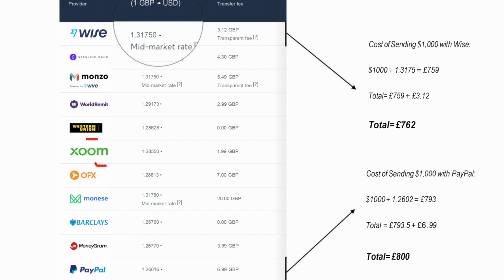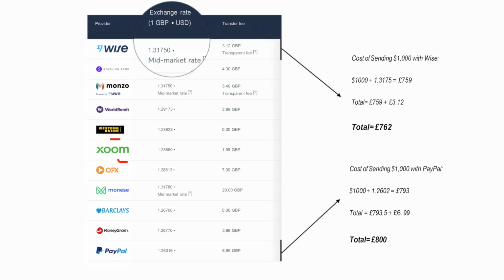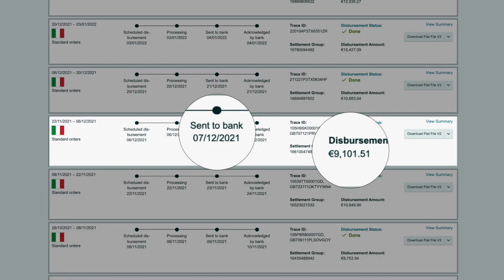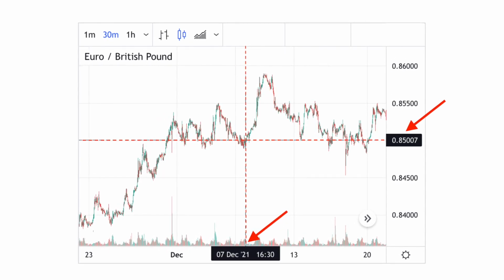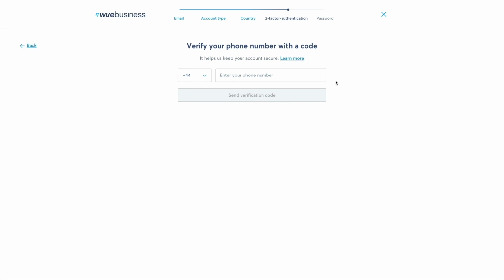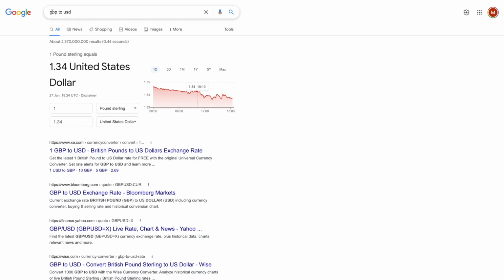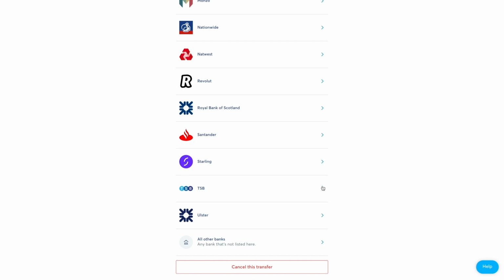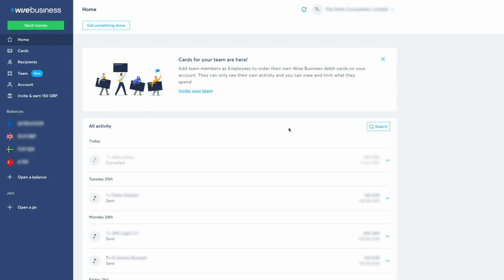TransferWise | Wise Money Transfer (Full Tutorial - Step-by-Step )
This is a step by step tutorial on how to use Wise, formerly known as TransferWise which is a domestic and international money transfer service that allows you to send money abroad easily, quickly, safely and most importantly cheaply.

Throughout the video we walk through the following before finishing off with how to create an account with Wise (TransferWise) and how to create an international wire transfer:

Timecodes

1. 0:00 - Intro
2. 3:01 - How Wise Works
3. 5:12 - How Quickly Can Wise Transfer Money to a Recipient
4. 6:03 - Wise's Customer Service
5. 6:45 - Wise's Transfer Limites
6. 7:07 - How Easy is it to Send Money with Wise (TransferWise)
7. 9:08 - Does Wise Offer a Business Bank Account
8. 11:04 - How Safe is Wise and its Business Account
9. 11:27 - Can I Use Wise for Personal Money Transfers
10. 11:42 - What Else Can I Use Wise For
11. 14:48 - Creating an Account
12. 15:37 - Step by Step Tutorial (Creating Account & Sending Money)

SCHEDULE A COACHING CALL WITH MARIO
CREATE ACCOUNT WITH WISE + FREE £500 TRANSFER

I'll be releasing more Business, E-Commerce and Marketing related content.